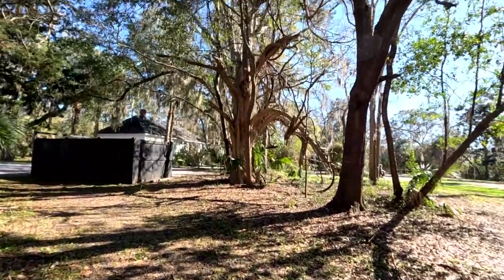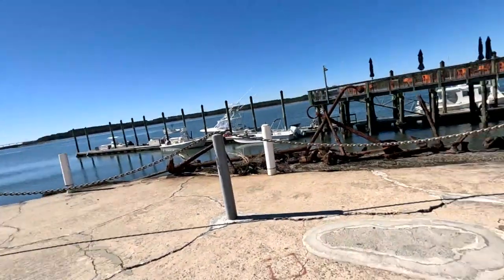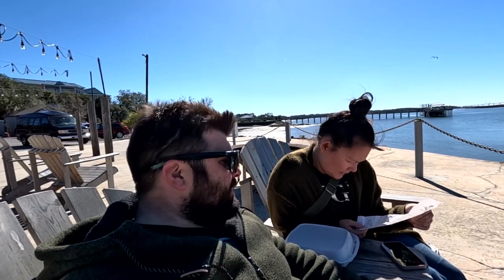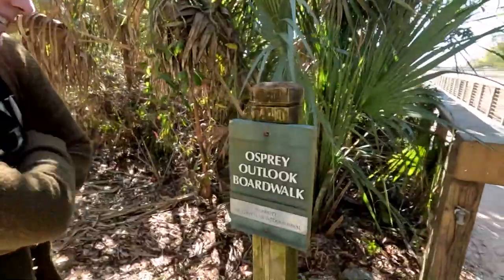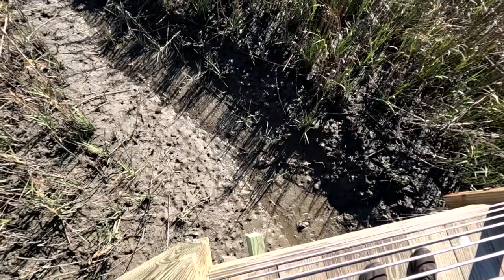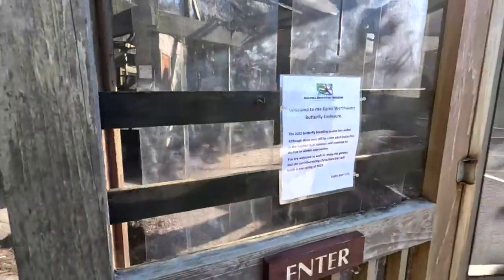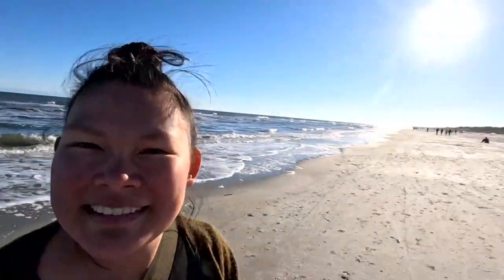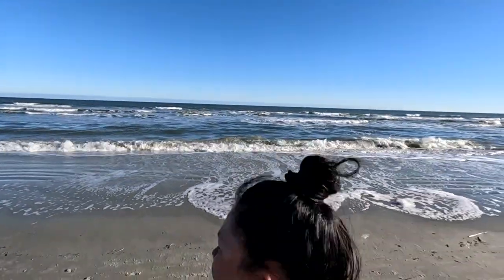Exploring Hilton Head For The Day | Hudsons | Coastal Discovery Museum | Coligny Beach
Hey Dumplings! We spent the day exploring what Hilton Head, SC has to offer and boy was it fun. We got some amazing food from Hudsons Seafood House on the Docks, caught up on HH history at Coastal Discovery Museum, and finished our day with a walk on Coligny Beach one of the most famous beaches in HH.